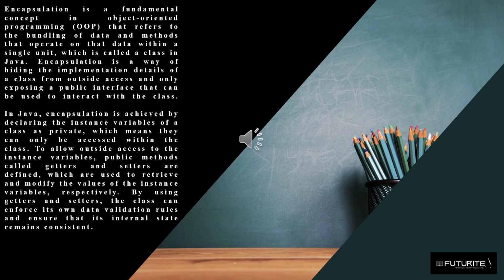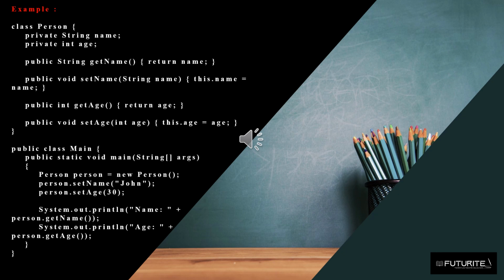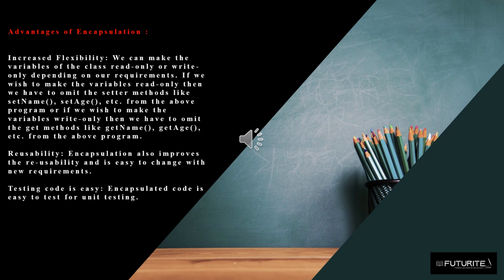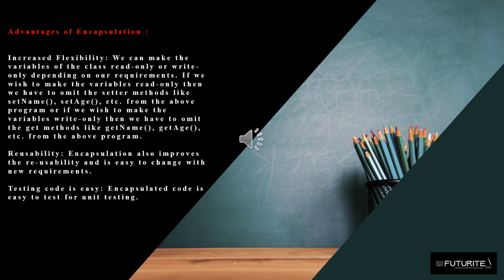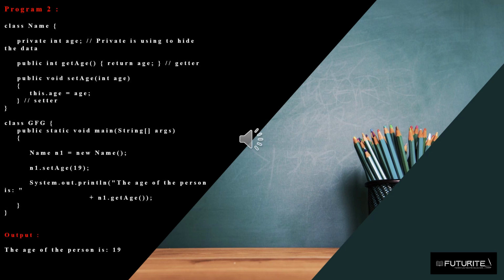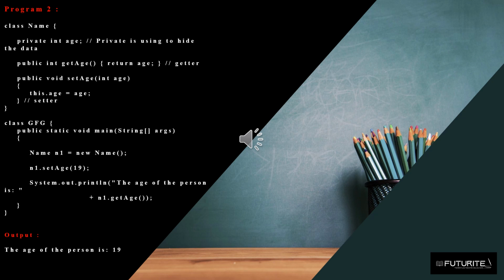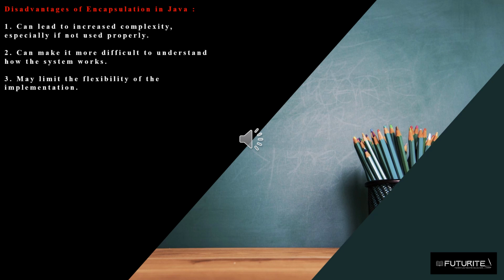Encapsulation in Java - Grab basic concept of Encapsulation free of cost. Why wait ! Hurry Up !